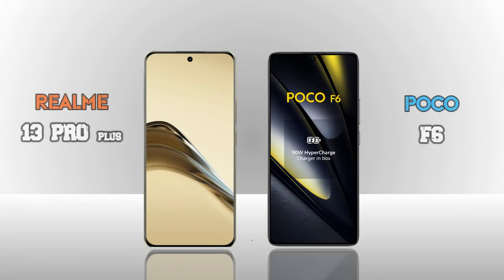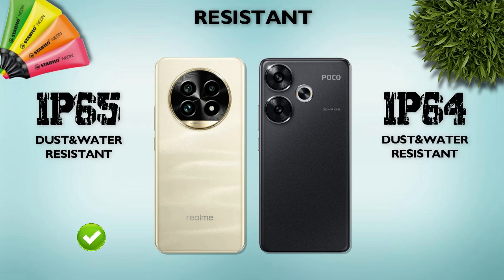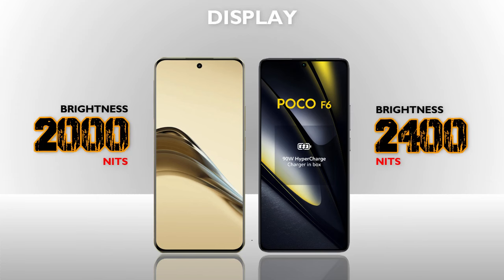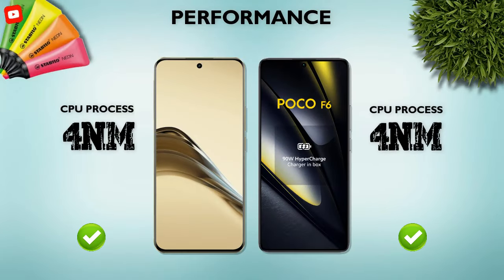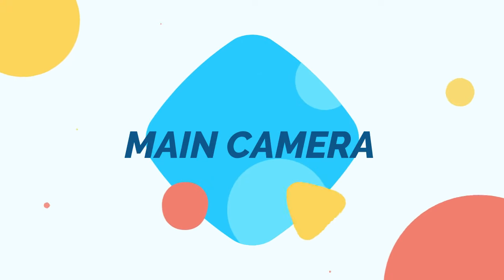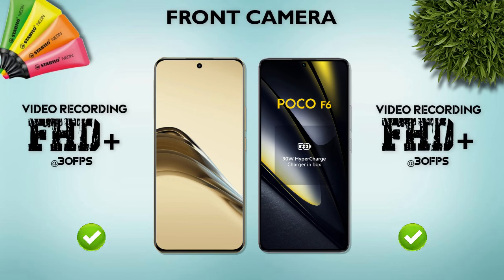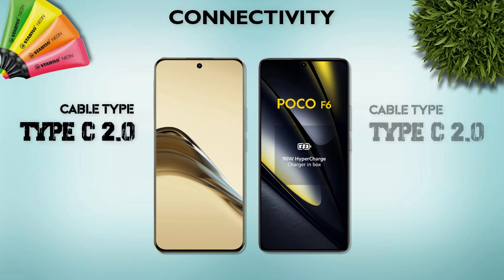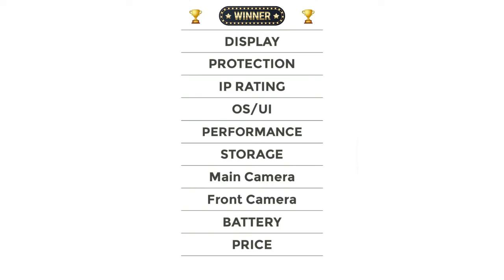Realme 13 Pro+ Vs Poco F6 - Which One is Better For You 🔥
Realme 13 Pro+ Vs Poco F6